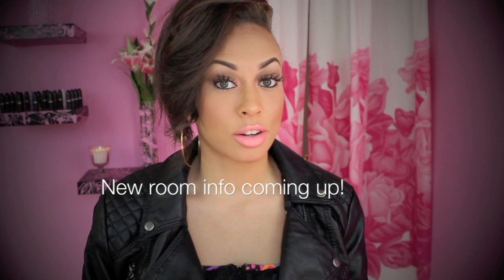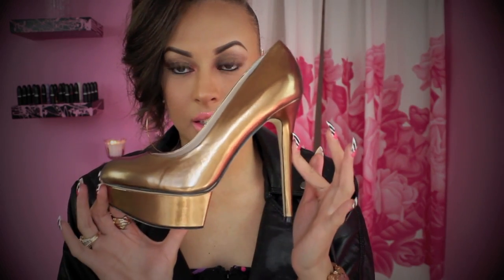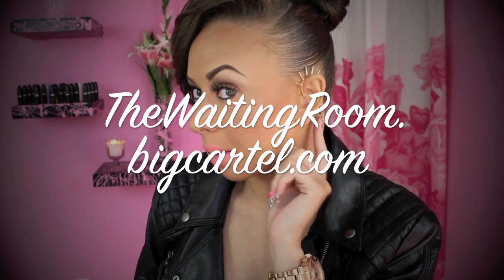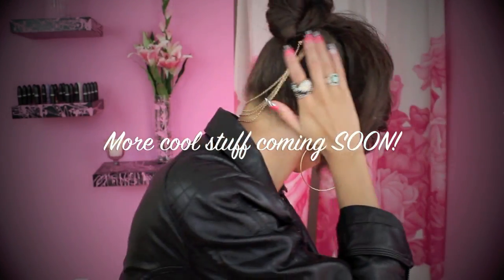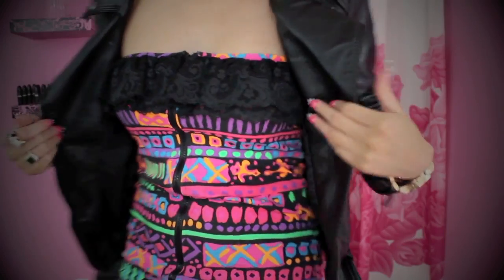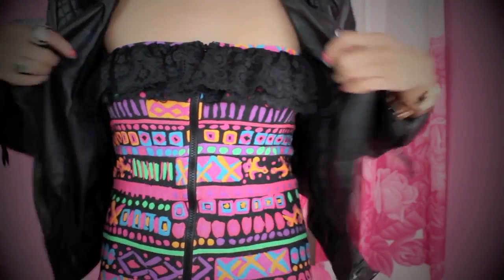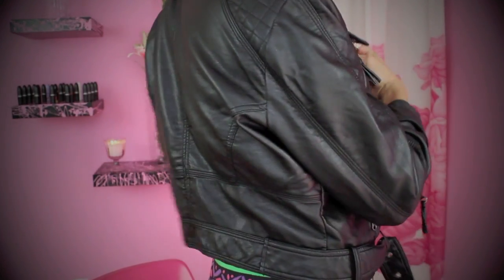Affordable Shoe Haul!!!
Like my makeup? Join my online makeup school now! Tyme Academy teaches you how to become a real life makeup artist (on yourself or clients) from beginning to end! Tired of trying to figure out how to create a look just by watching YouTube videos? Now you don't have to! I'll teach you everything you need to know from my 7 years of experience as a professional makeup artist. It gets better! Tyme Academy is an interactive site where you learn one-on-one with me week to week! Follow weekly lessons and demo's, comment on videos and forums, get insider tips and tricks and more! There's even milestones along the way where you can earn Certificate's of Completion. Learn how to apply makeup the professional (and easy way) with Tyme Academy.

Write me or send goodies here:
8545 W. Warm Springs Rd.